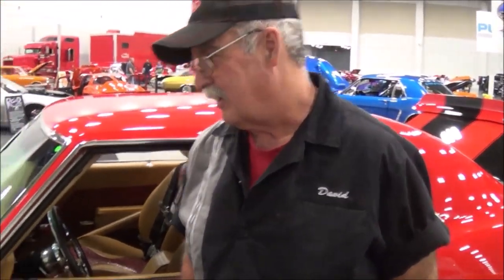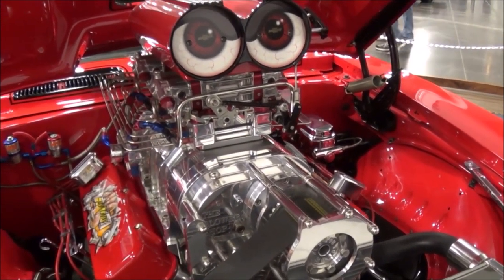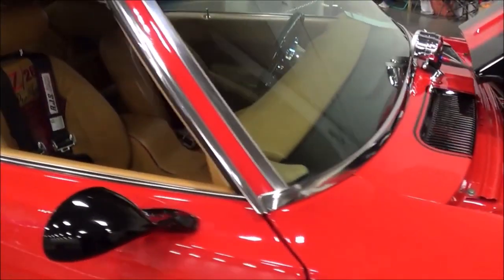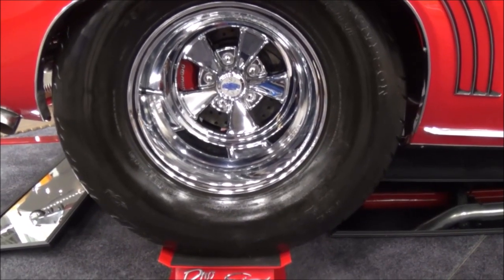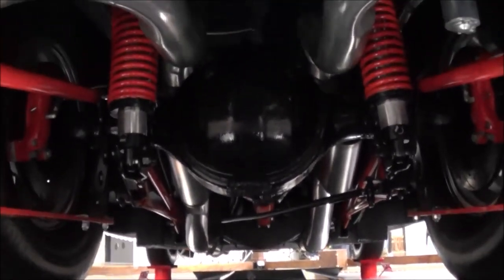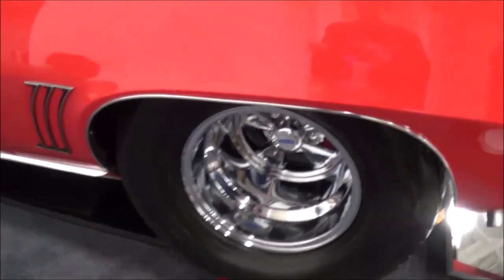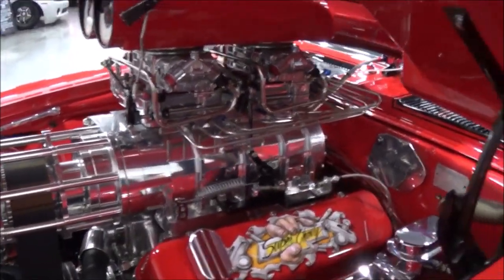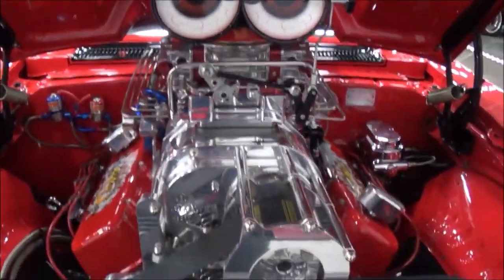1969 Chevy Camaro Blown Pro Street Dreamgoatinc Classic Hot Rod and Muscle Car Video